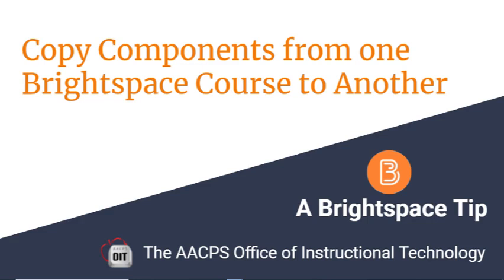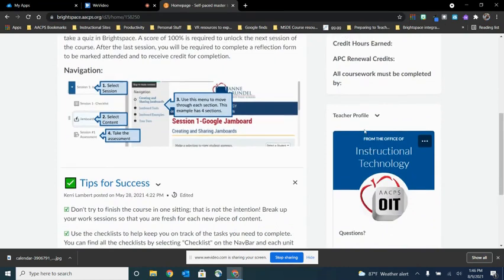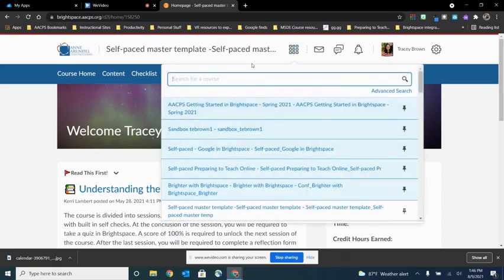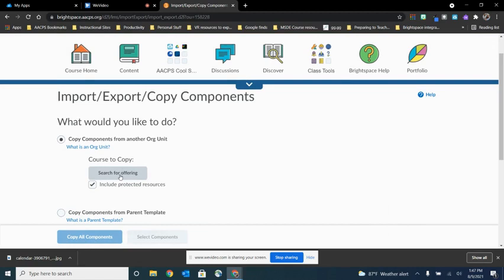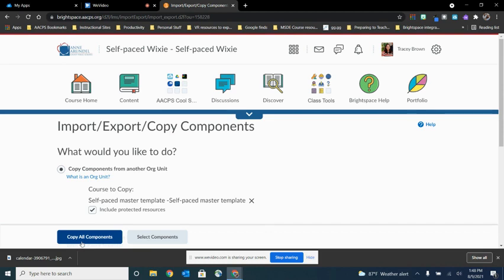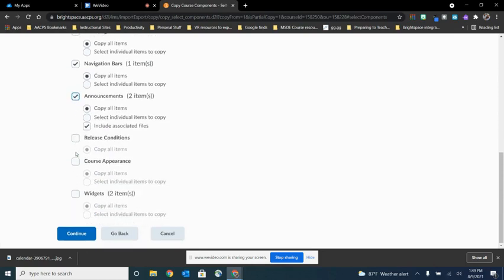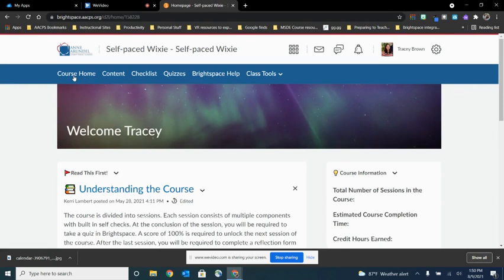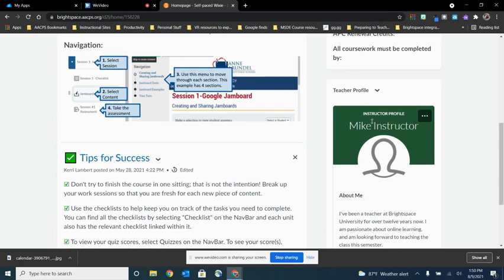Copy Course Components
How to copy course components from one Brightspace course to another.